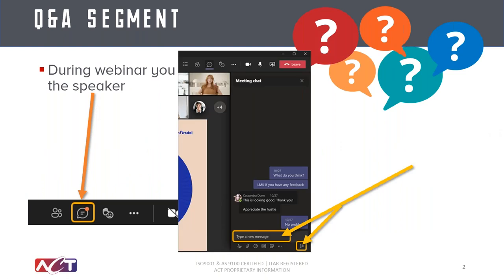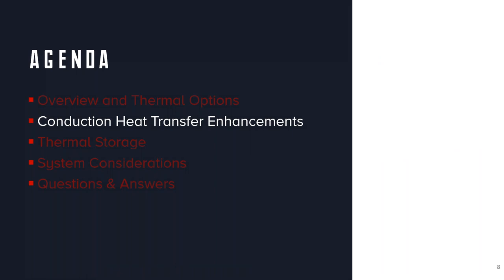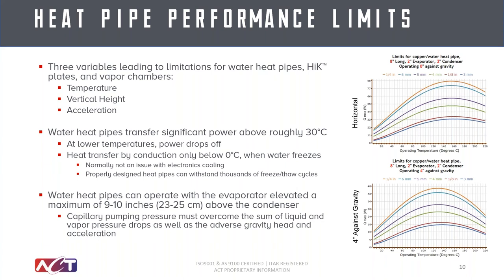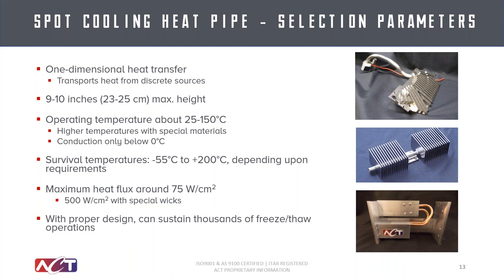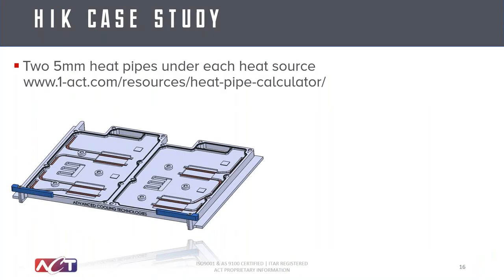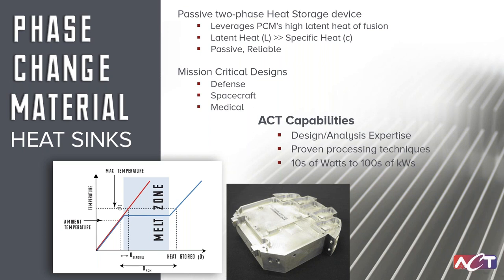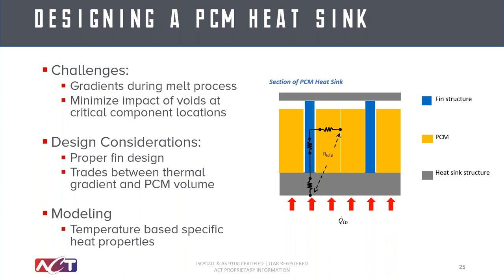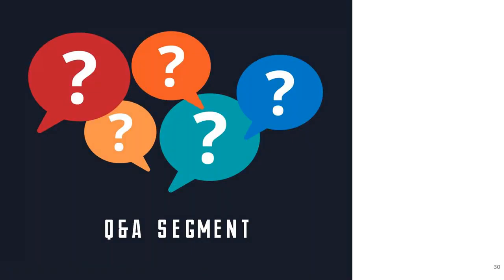Webinar: Thermal Management of Advanced Aviation Systems and Altitude Considerations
Don't let thermal be an afterthought in your project. Learn about innovative solutions to remove or move waste heat in unique aviation applications.

What's covered?
👉Heat Pipes and High-G Environments
👉System vs. Component Level Solutions, what you need to know
👉What is the latest trend in avionics display cooling?
👉Can I combine all the individual thermal issues in an aircraft into one thermal solution?

0:00 Introduction
1:27 ADVANCED COOLING TECHNOLOGIES
2:46 THERMAL CHALLENGES
4:59 HEAT PIPE BASICS
6:55 HEAT PIPE PERFORMANCE LIMITS
10:02 SPOT COOLING HEAT PIPE - USE & BENEFITS
12:08 HEAT PIPE - SELECTION PARAMETERS
14:42 HIK PLATE - SELECTION PARAMETERS
16:33 HIK CASE STUDY
20:40 COMMON THERMAL PROBLEMS
21:52 PHASE CHANGE MATERIAL CASE STUDY
23:04 FIXED POWER CALCULATION
23:56 PCM CALCULATOR
24:39 DESIGNING A PCM HEAT SINK
26:38 SYSTEM LEVEL CONSIDERATIONS
28:37 WRAP UP